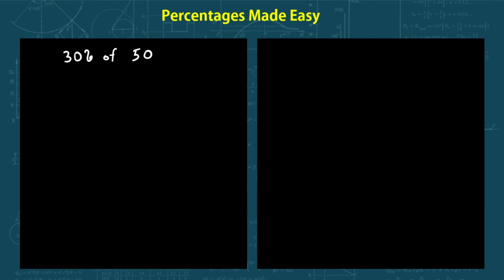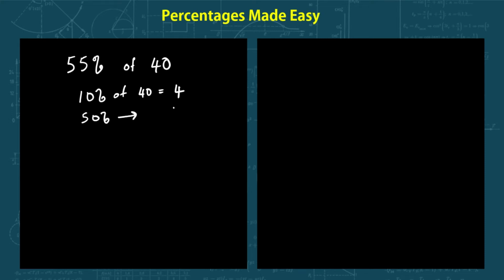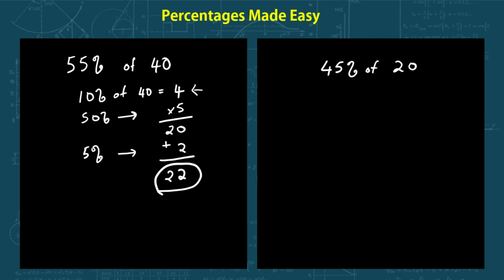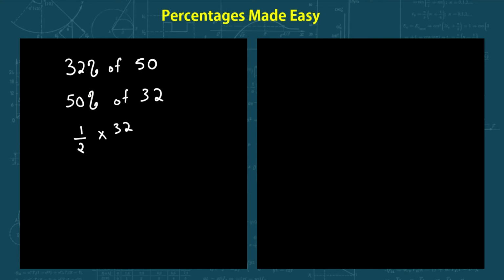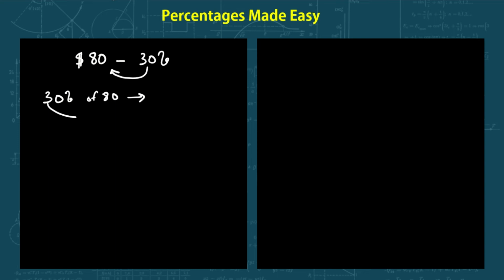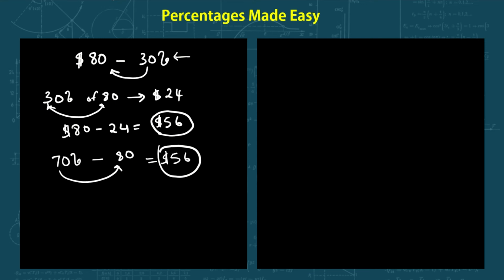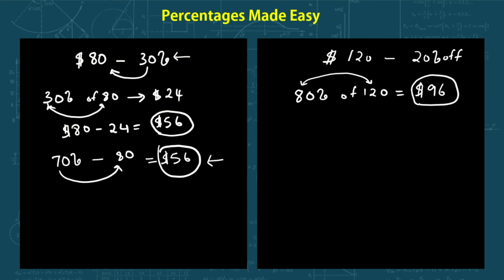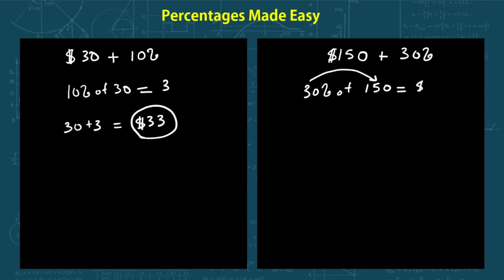Percentages Made Easy: 5 Quick Tips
Percentages can be quite tricky, but mastering these simple tricks will make working with percentages very simple.

frida daniel, math made easy, algebra, trigonometry, precalculus,
math tutor, free math lessons, SAT math, algebra made easy,
learn math, mathematics, math, math guru,
math teacher, easy lessons, easy math,
8th grade, 9th grade,10th grade,11th grade,12th grade